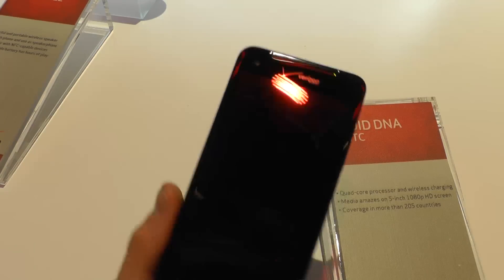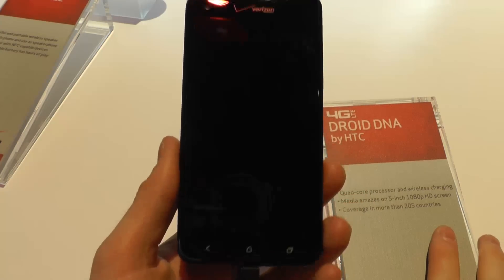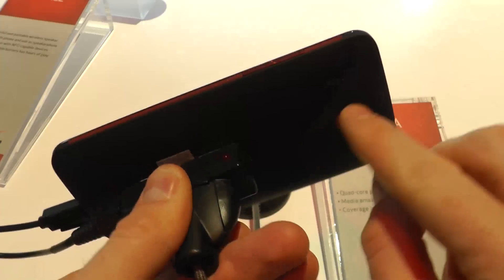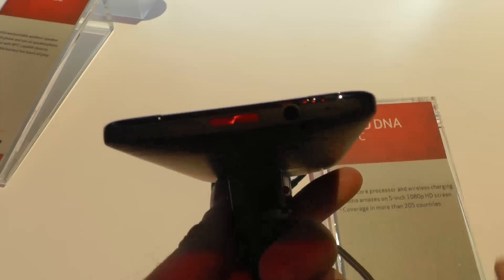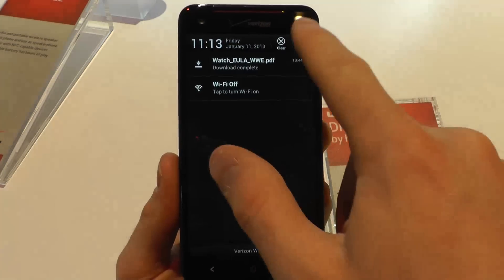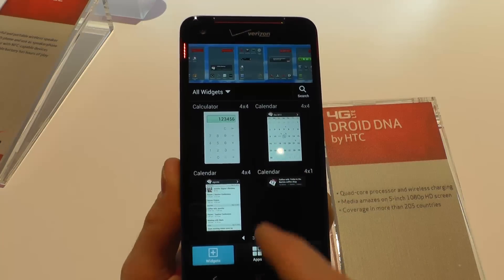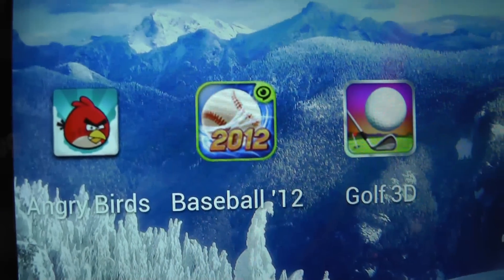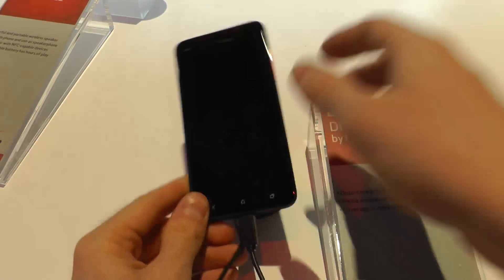HTC Droid DNA (Verizon), hands-on at CES 2013 - by Mobile-Source.com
Hands-on with the HTC Droid DNA (Verizon) at CES 2013.